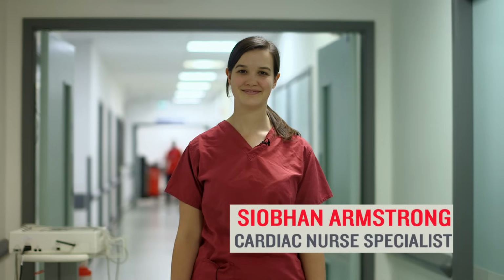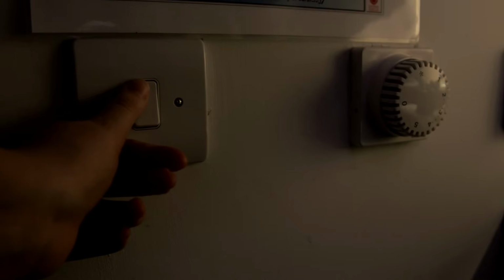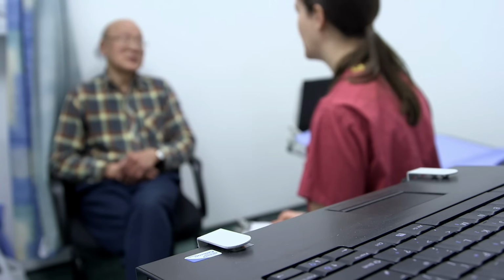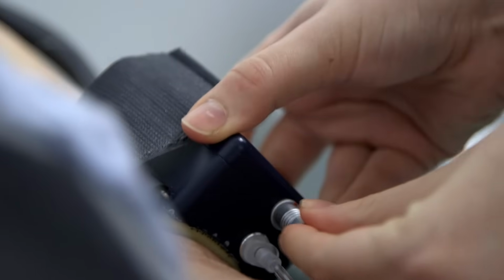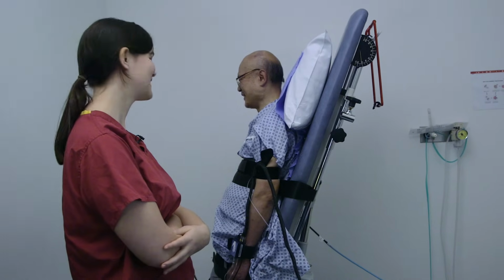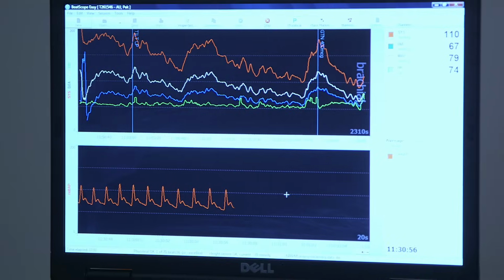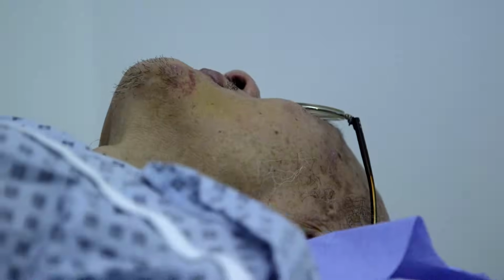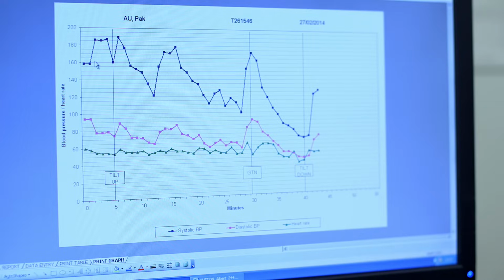British Heart Foundation - Your guide to tilt test - YouTube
Do you have a tilt test coming up? Watch this video to find out what to expect.